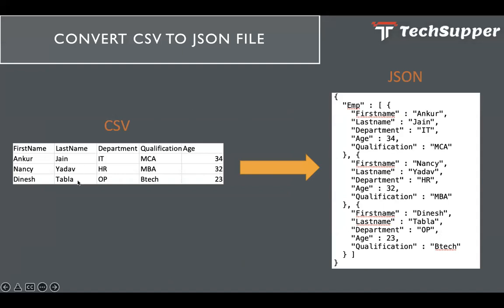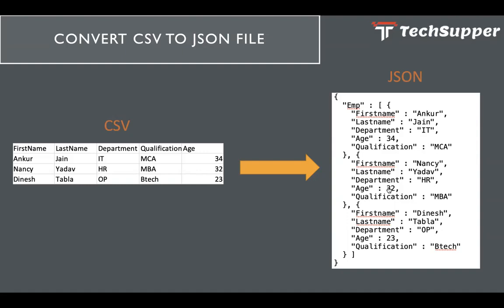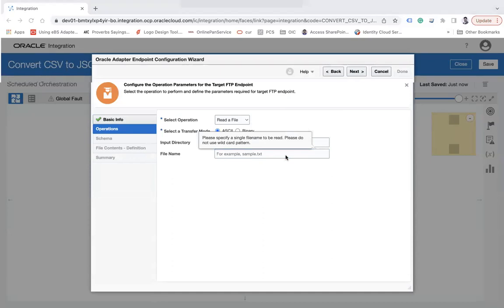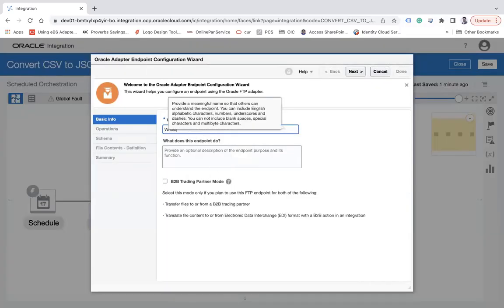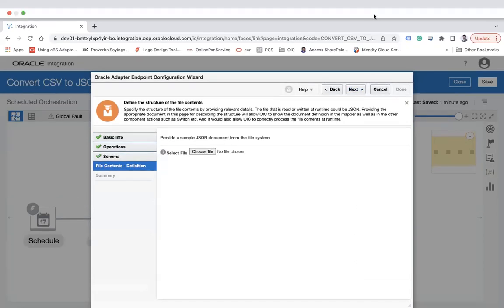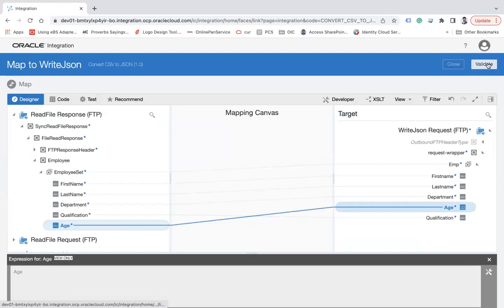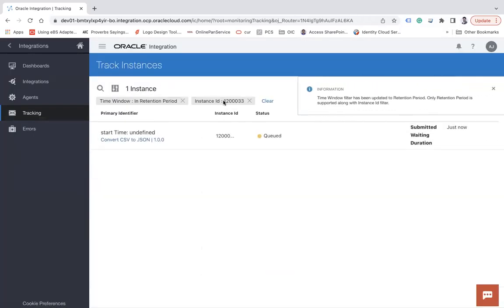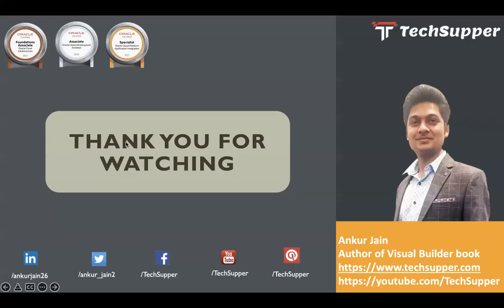Convert CSV into the JSON File in Oracle Integration | OIC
In this video, I'll explain and demonstrate how to convert a CSV file into a JSON file in Oracle Integration.